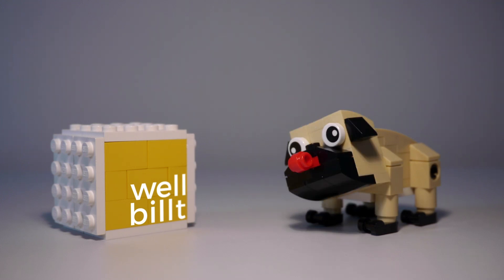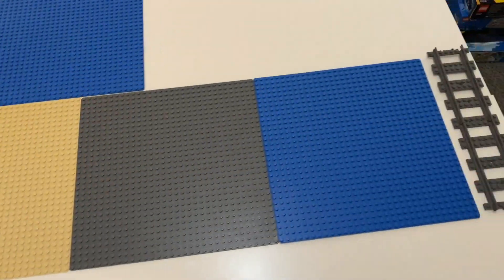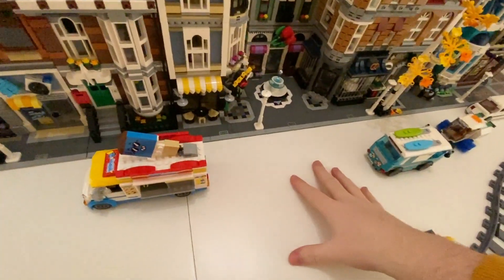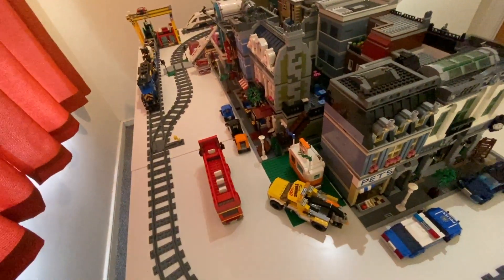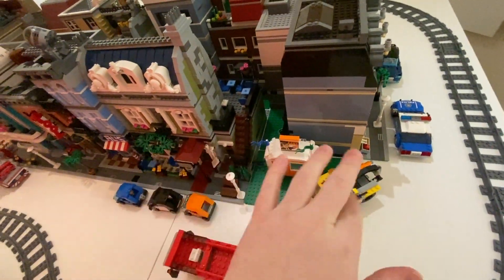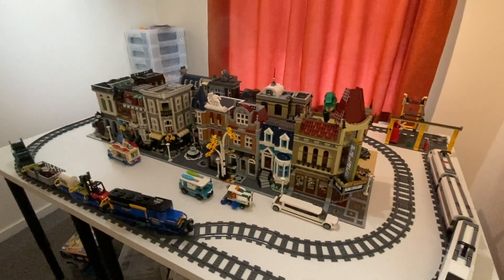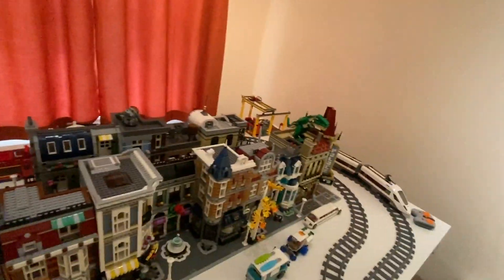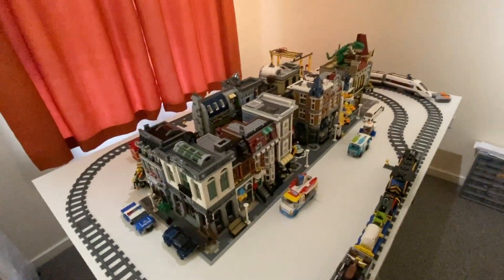Building a LEGO City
I've started building a LEGO city... Any suggestions from you lot would be most welcome!